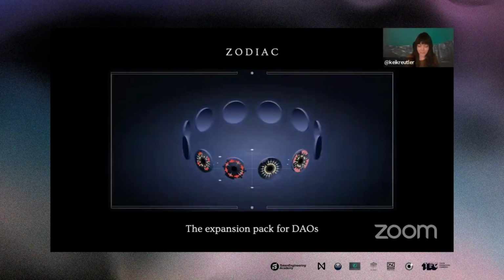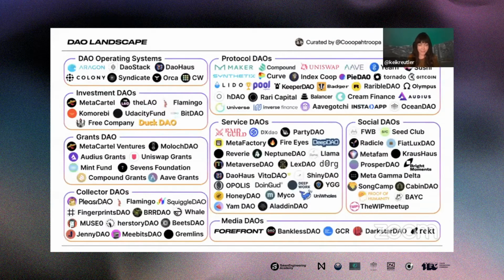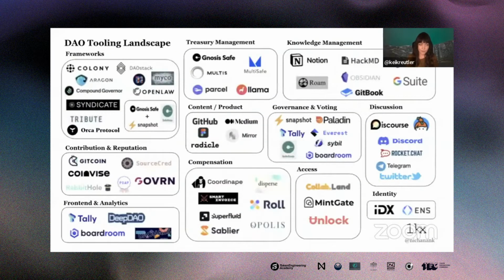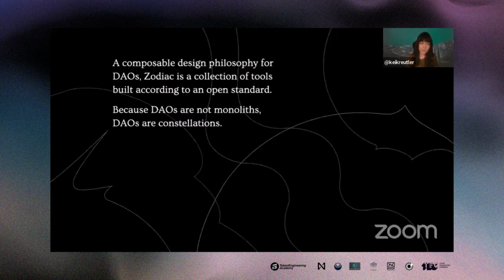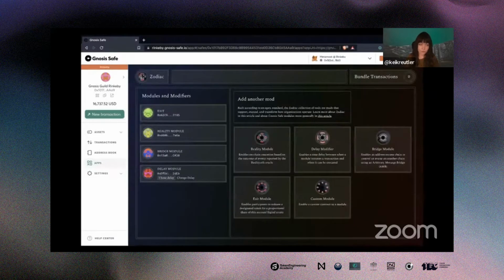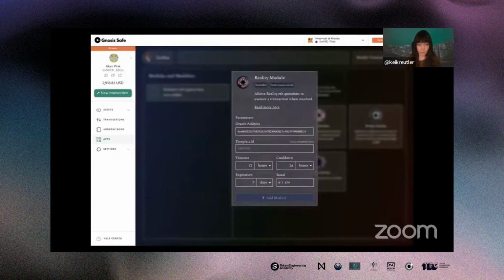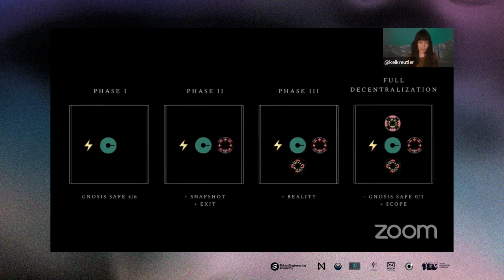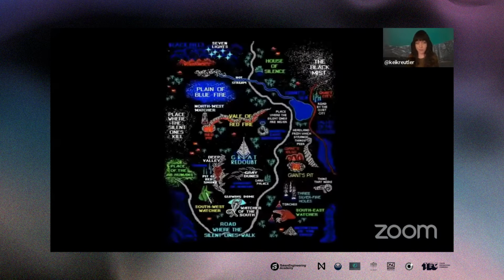Zodiac: The expansion pack for DAOs - Kei Kreutler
@ DAO Rewards Systems Assemblage

🏗️The Governauts, a dedicated brand in Token Engineers focusing on decentralization and governance, has set out to tackle these challenges and help shape this new social reality.

Included in that journey is our latest OpenScience initiative kicked off in November - The Governauts DAO Rewards Systems Research Program. As part of this program, we’ll host a full-day of talks, discussions and workshops focused on DAO Rewards Systems, and would like to invite the entire TE community to join in!

🔥💪This program is brought to you in collaboration with @GovernanceDAO @TheDAOist_ @NEARProtocol @oceanprotocol @GnosisGuild @gnosisPM @BosonProtocol and @tecmns.

💥About TE Academy

Since it’s founding in 2020, the TE Academy has set a high standard for Token Engineering education programs, hosting over 800 students and collaborating with projects like Ocean Protocol, Balancer, Gitcoin, Boson Protocol, and HydraDX.
In our research initiatives we gather participants from multiple disciplines to work on crypt challenges and come up with new solutions.